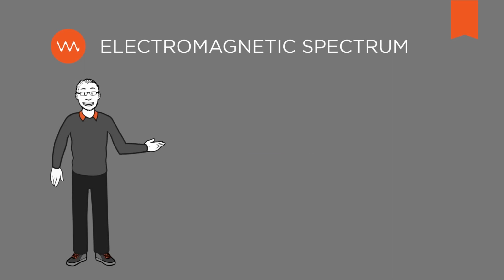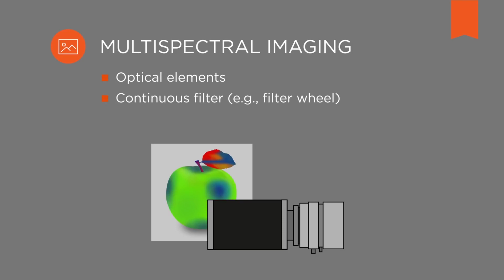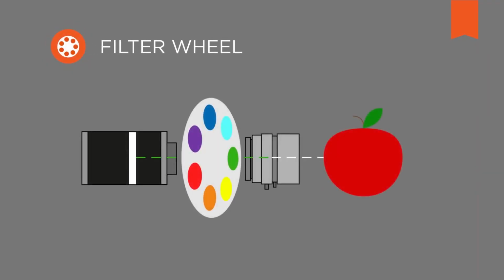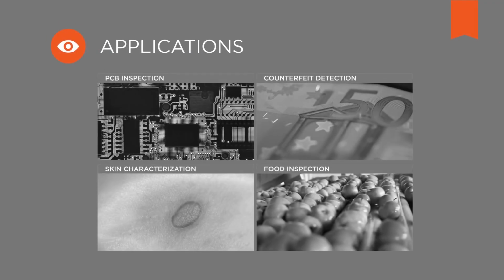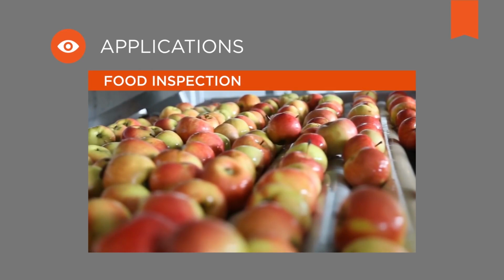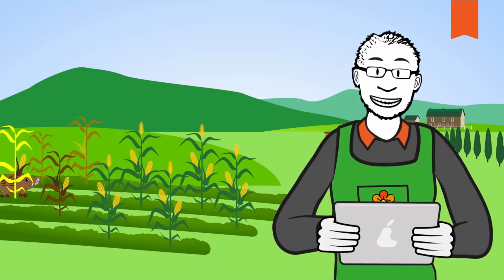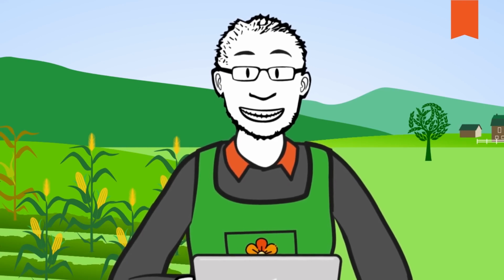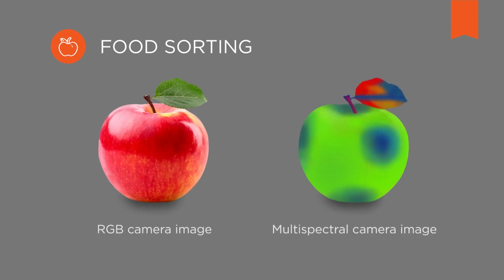What Is Multispectral Imaging – Vision Campus - Basler